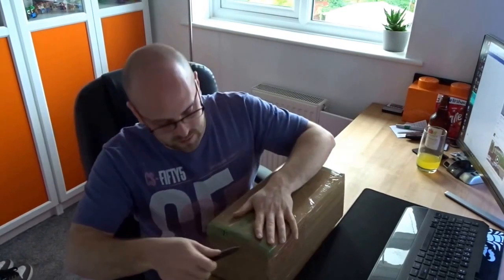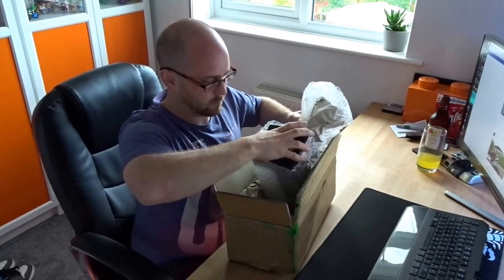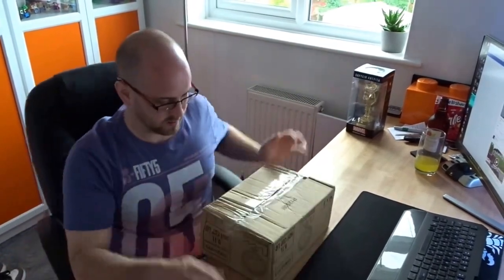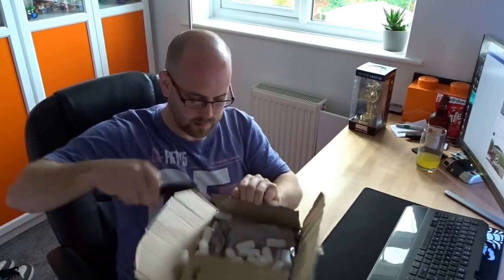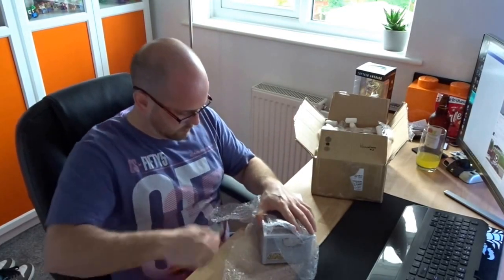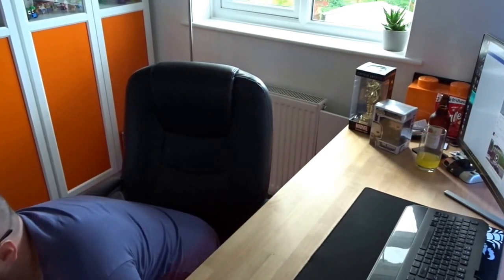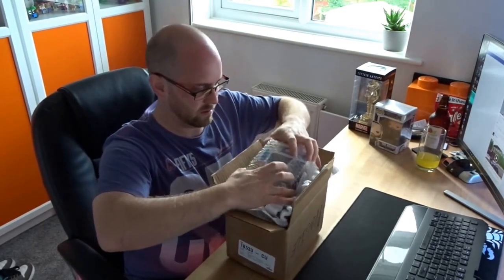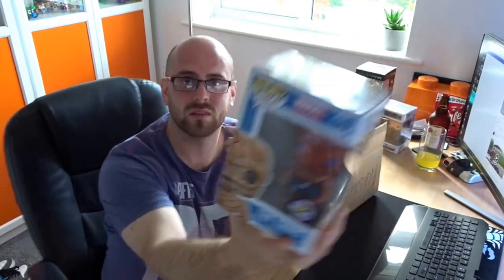Unboxing of Funko POP Vinyl Haul Video 25, By F3custom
Unboxing of Funko POP Vinyl Haul Video 25

Can't remember what i have ordered so we will see what we get :D